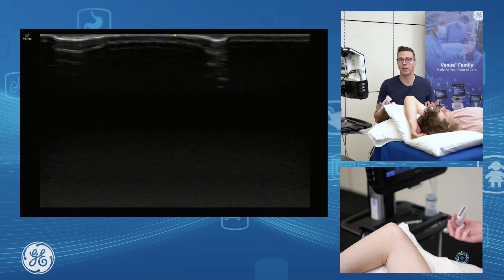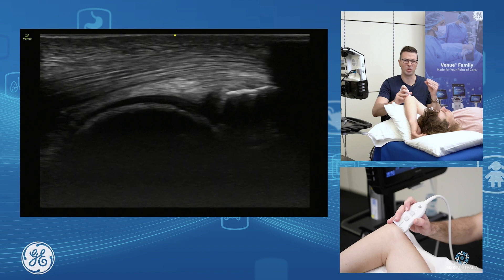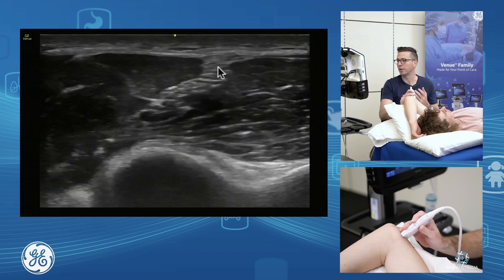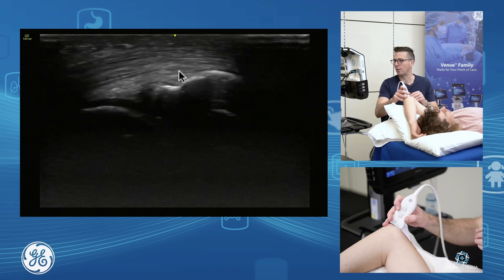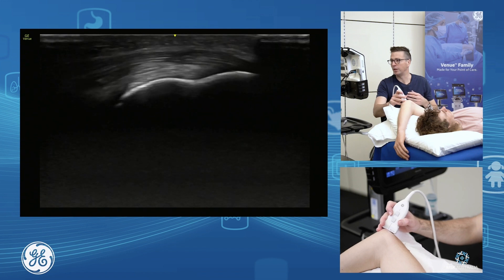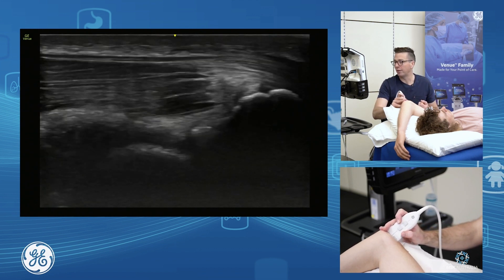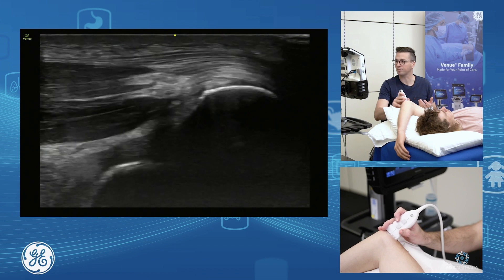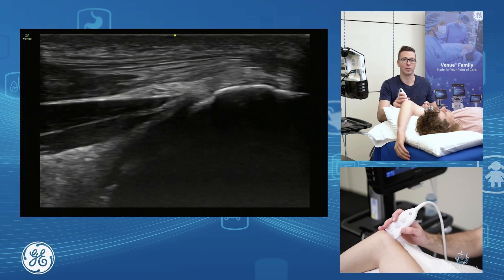Venue Family | Posterior elbow ultrasound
MSK Australia Sonographers Daniel Walkley, PhD and Matt Gourlay demonstrate posterior elbow ultrasound using GE Healthcare's Venue Family™ of point of care ultrasound systems.